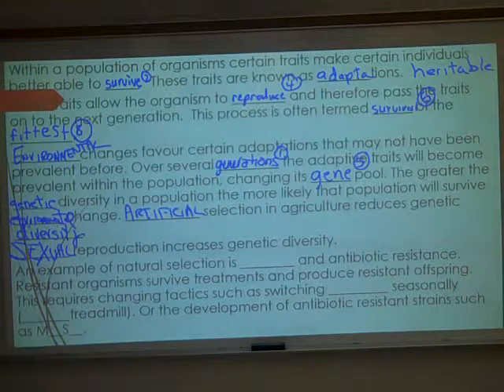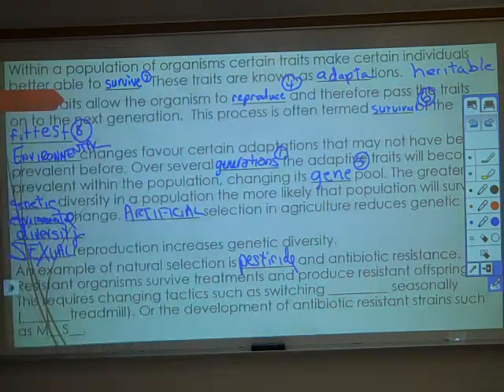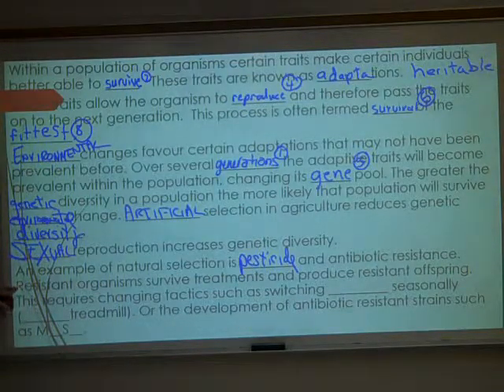nat selec 2